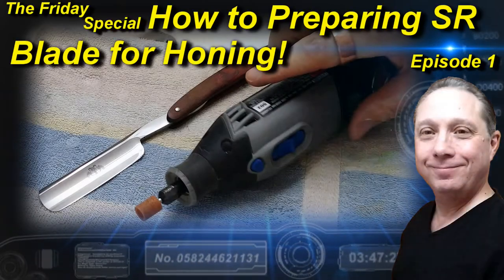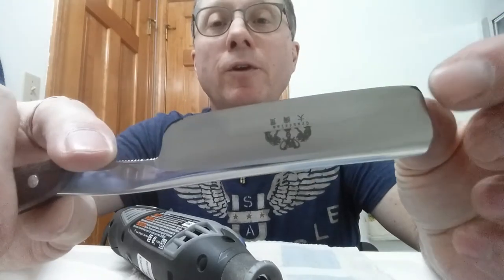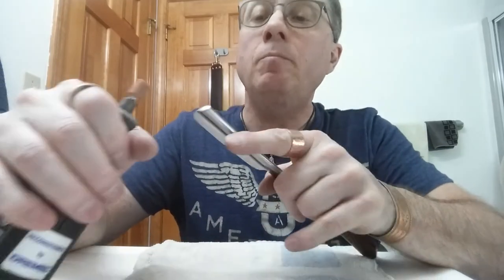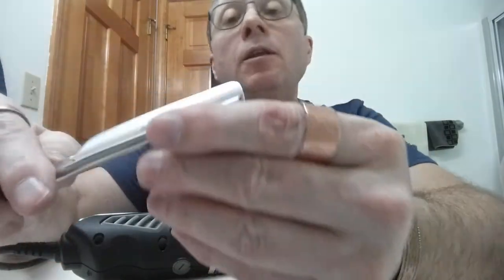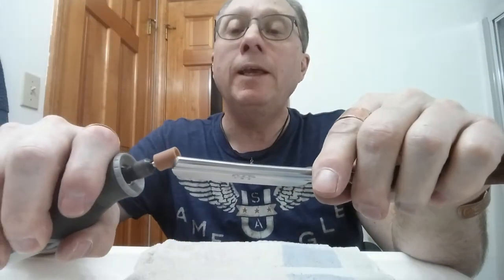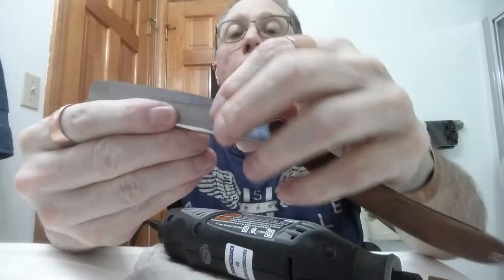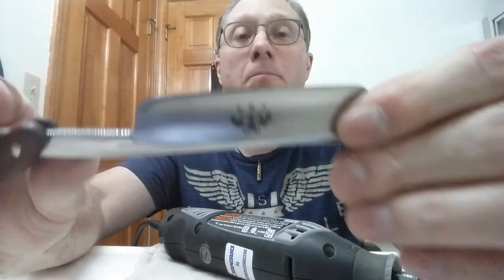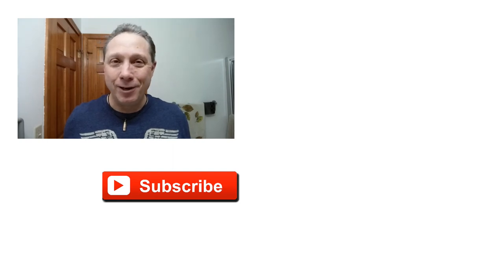How To Properly Prepare Your Straight Razor Blade for Honing Ep1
The Friday Special Hone Of The Day, How To Properly Prepare Your Straight Razor Blade for Honing, HOTD using a Dremel Rotary Tool, and for the Hone Of The Day we'll be using my Brand New ZY Grandslam Natural Wood Handle Straight Razor 13/16" 1/4-1/2 Hollow Ground Stainless Steel.

YouTuber Stephen Davidson asked:
I would love to see you do a honing video on a ZY razor... Here you go Episode 1

Eric

Dremel Rotary Tool Kit-Corded